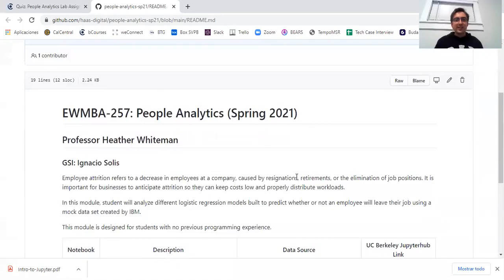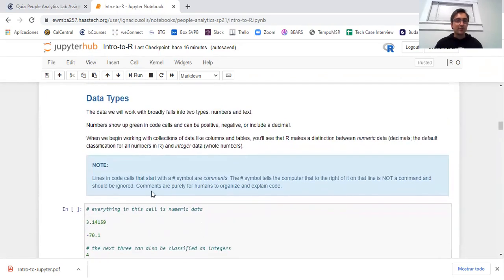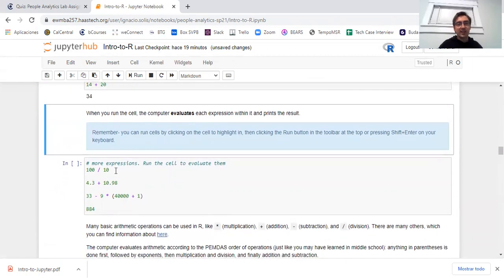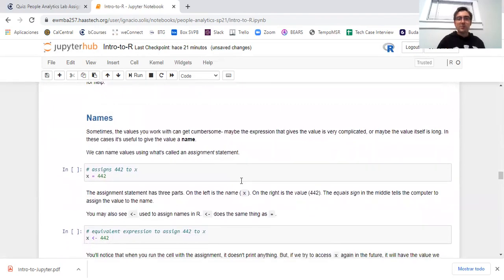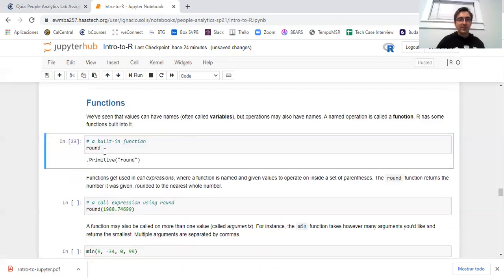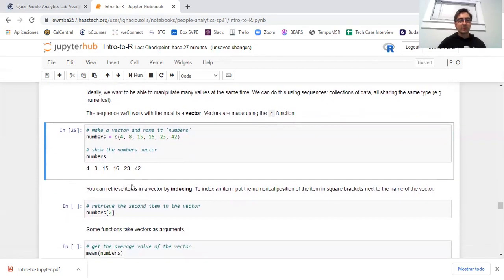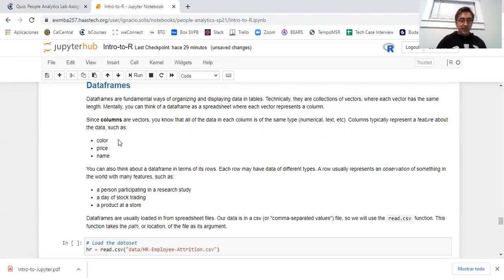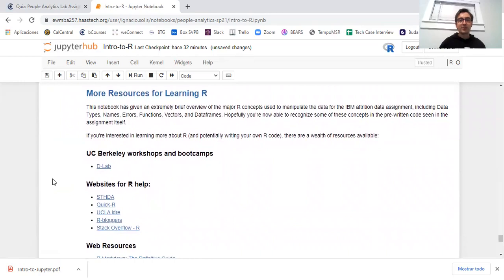People Analytics - Intro to R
Former GSI Ignacio Solis provides an intro to R for your support in this assignment.